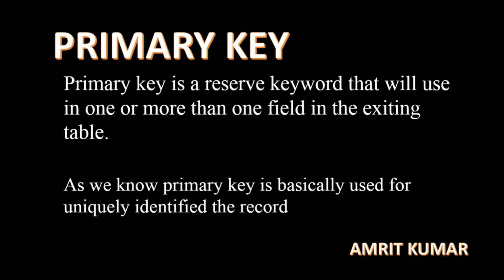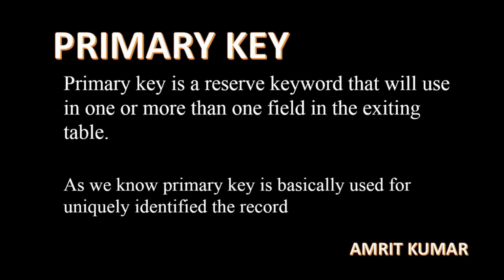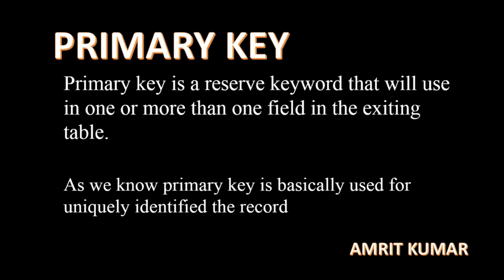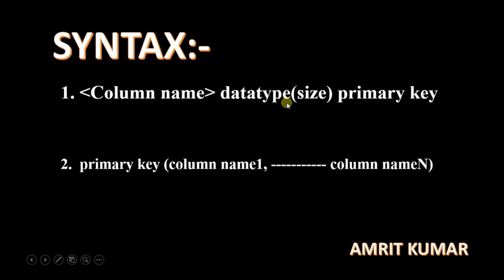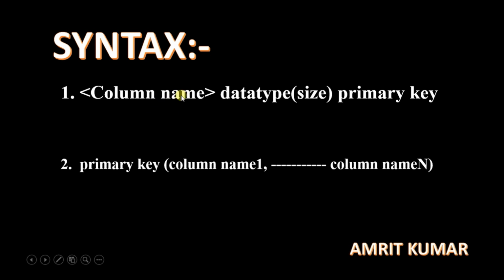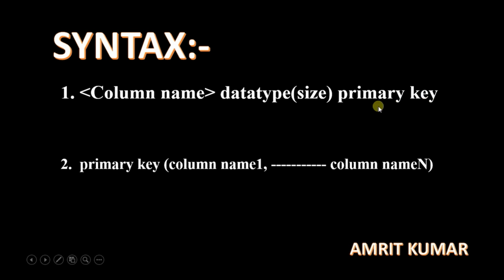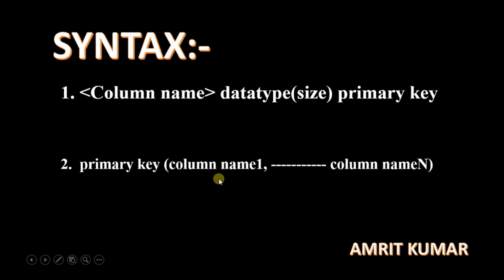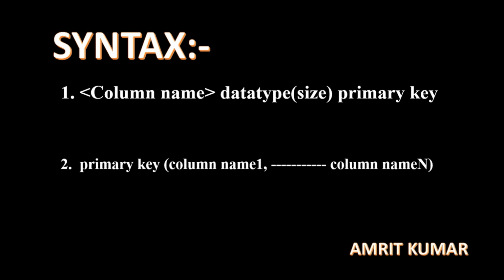#10 HOW TO APPLY PRIMARY KEY IN ORACLE BY MR. AMRIT KUMAR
IN THIS VIDEO WE WILL LEARN ABOUT HOW TO APPLY PRIMARY KEY IN ORACLE.